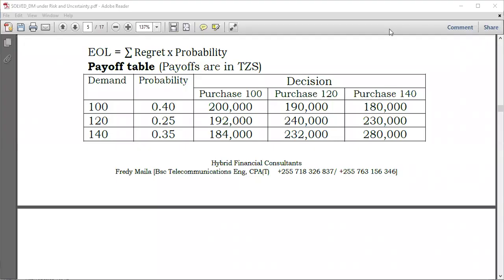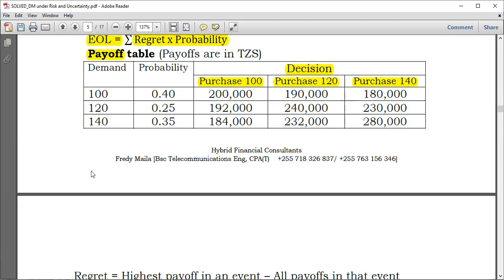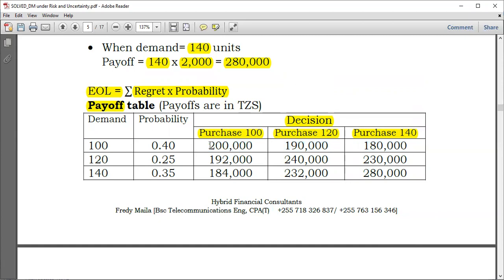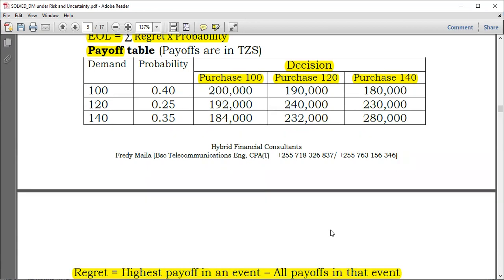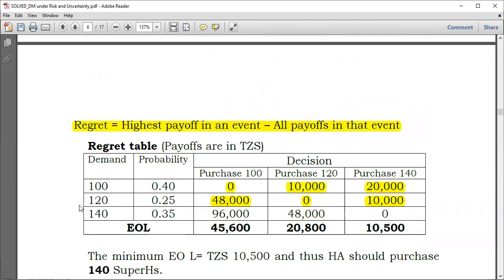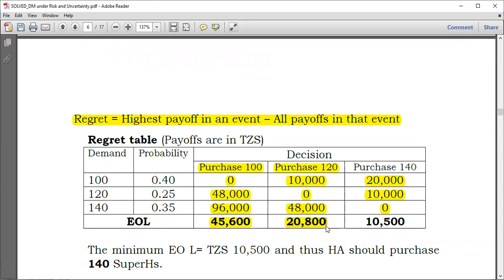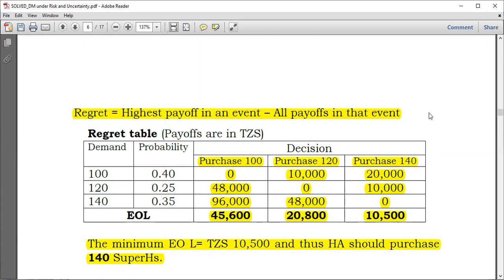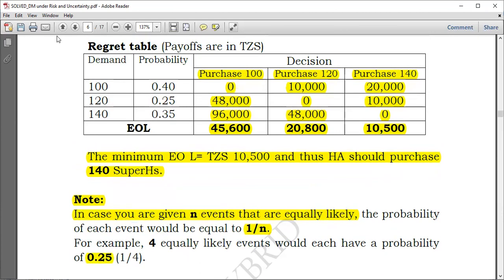Decision Making under Risk PART 3 | Expected Opportunity Loss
Decision making under Risk
Here, probabilities of occurrence of events are known say due to past experience.
Therefore, the concept of Expected Values applies here as all possibilities of states of nature are factored in. This approach can be used by Risk Neutral decision makers
Note:
Expected Value is a long-run average, meaning that it is relevant if the decision is repeated several times such that all states of nature would expectedly be crossed.
Also, reliability of probabilities computed could be questionable as past information used might not be relevant for the future.
Approaches used on Expected Values include:
Expected Monetary Value (EMV)
The decision giving the maximum EMV is chosen.
Expected Opportunity Loss (EOL)
Regret
= Maximum payoff for a given event – All payoffs in that event
The decision giving the minimum EOL is chosen.